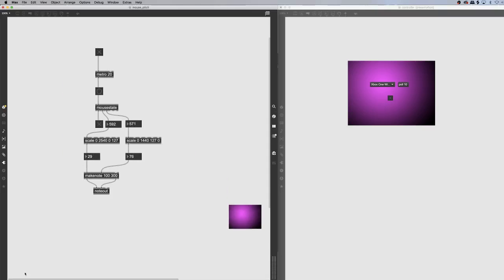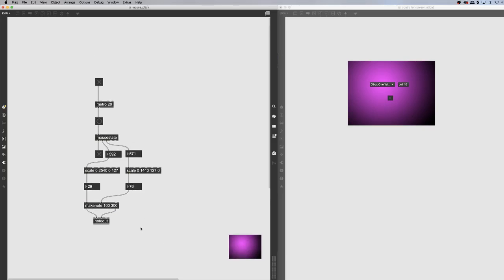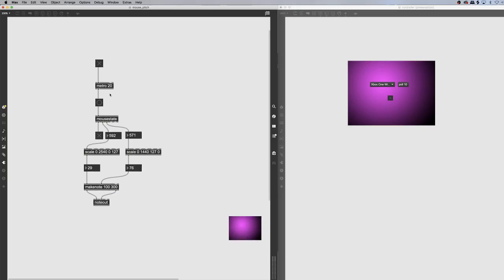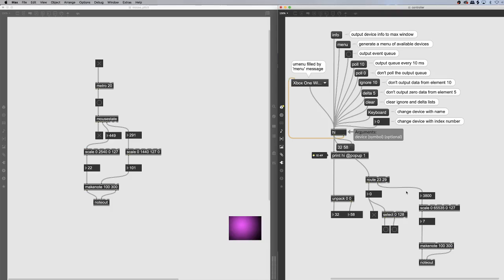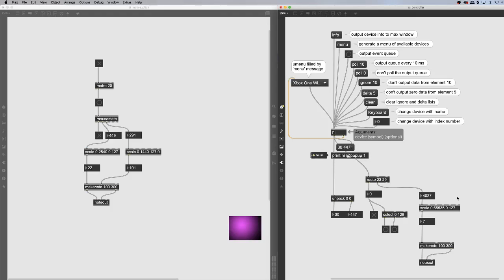Evans Chapter 7-8 Assignment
Chapter 8 patches